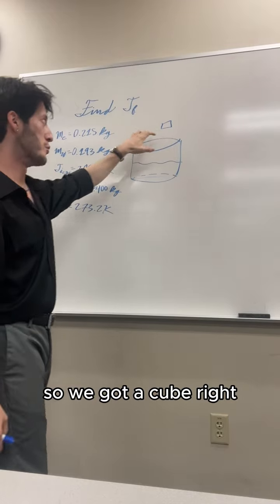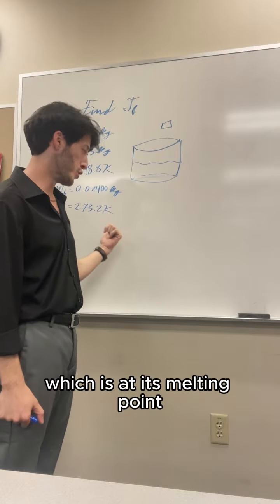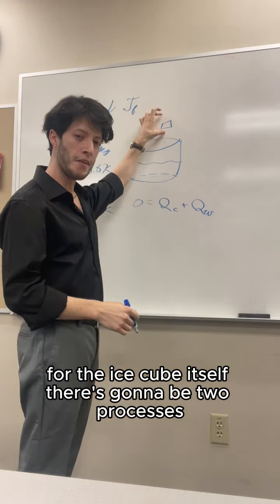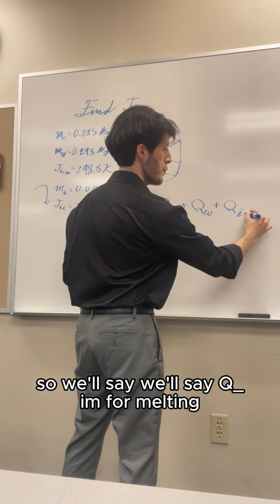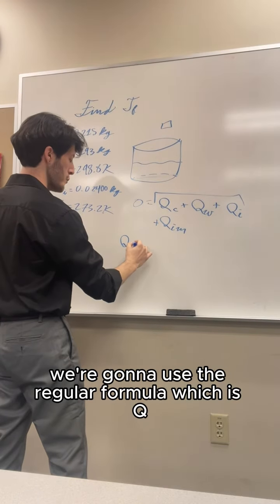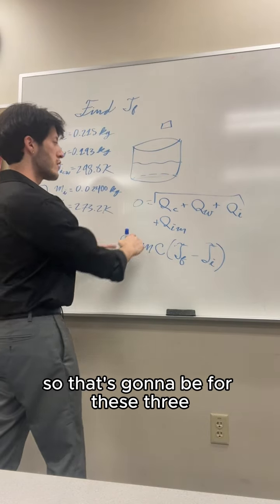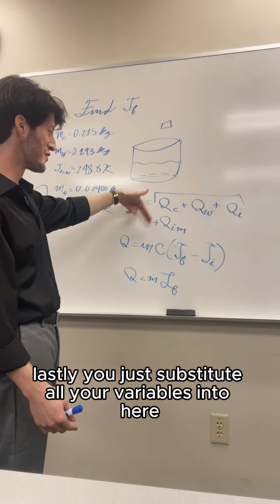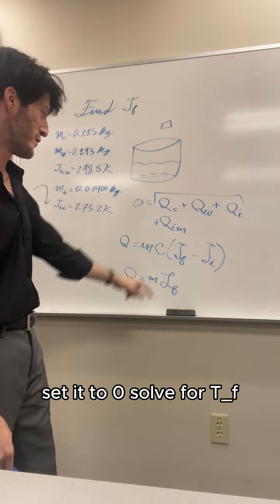Final Temperature Setup